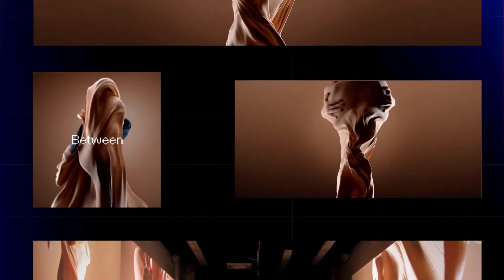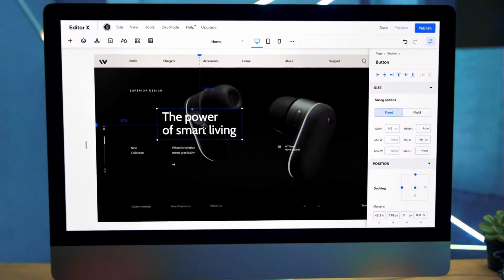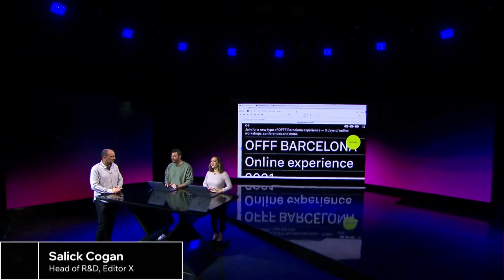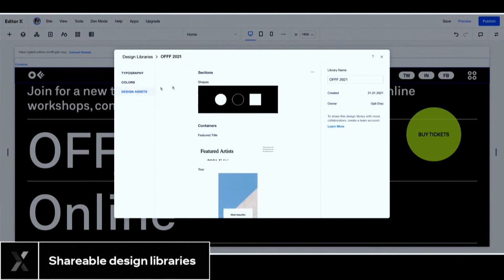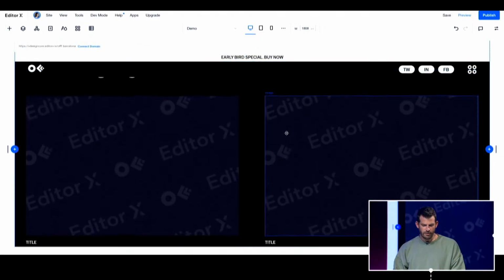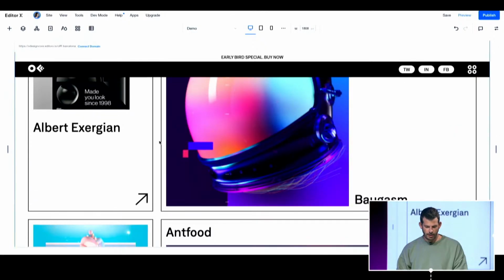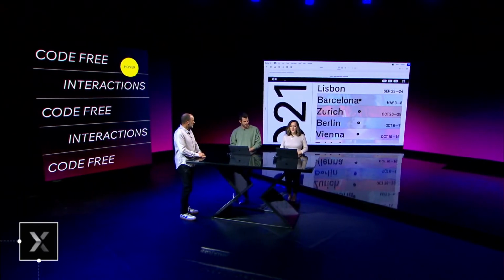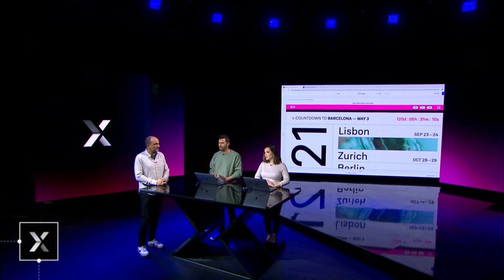Editor X. Unstoppable.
Editor X is officially out of beta. With that, comes a relentless rollout of new features including a full suite of collaboration tools, making Editor X the first fully collaborative web creation platform for professional designers and agencies.

Watch the Editor X team recap the exciting progress made this past year in a captivating online event. It features an onstage demo of advanced design capabilities including code free interactions, as well as a live Q&A segment followed by a virtual creation session with 5 talented in-house designers.

New collaboration tools:
Shareable design libraries
Advanced roles and permissions
Concurrent editing
Live commenting